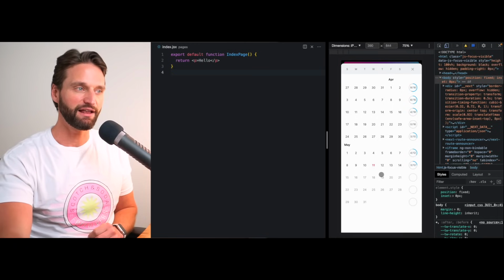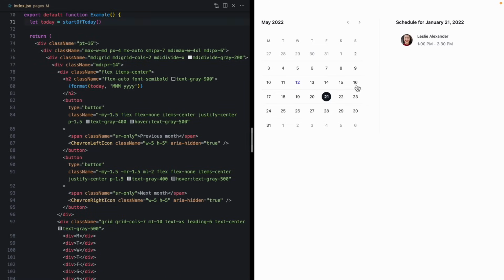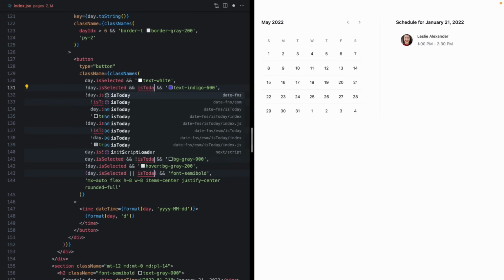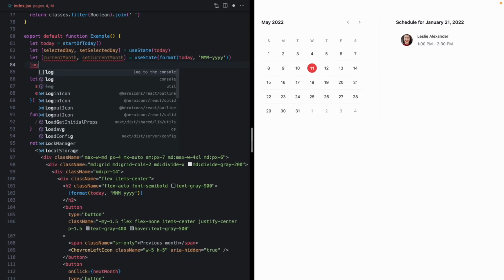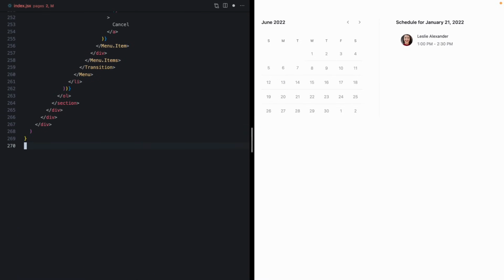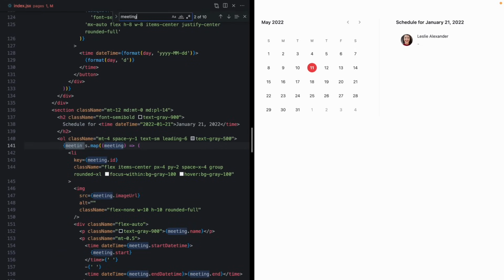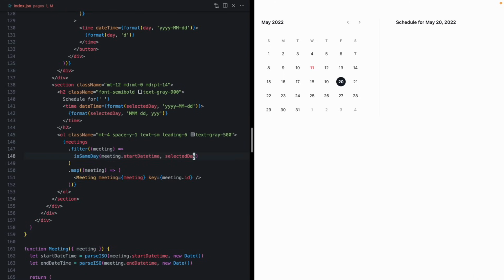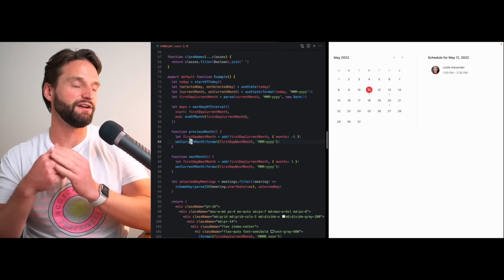Building an Interactive Calendar with Tailwind UI, React and date-fns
Let's take a predesigned calendar from Tailwind UI and make it functional using React and the fantastic date-fns library!